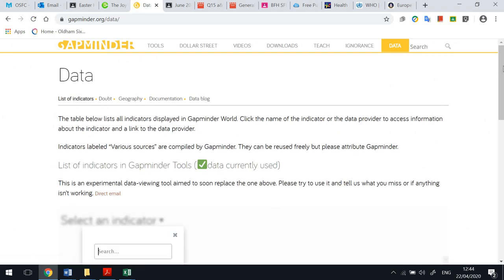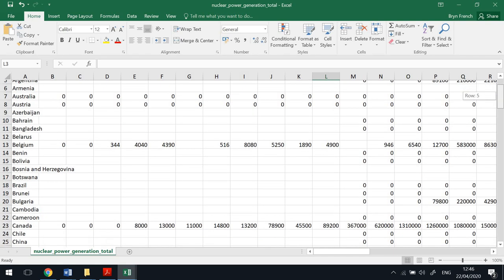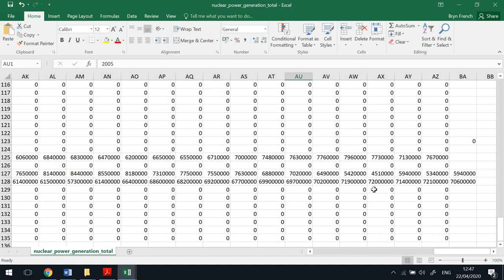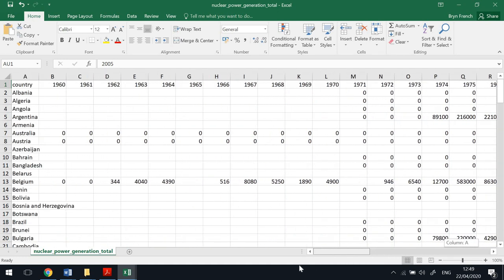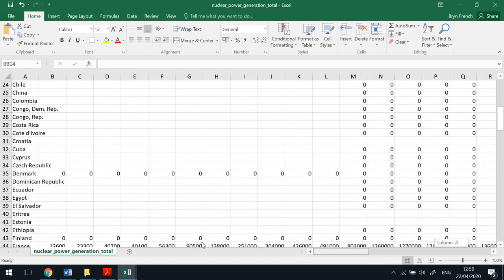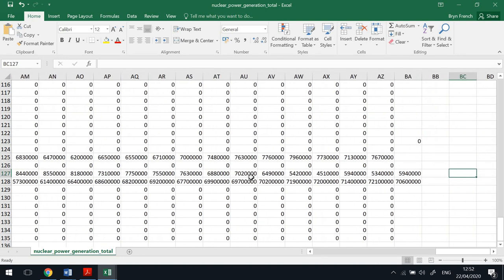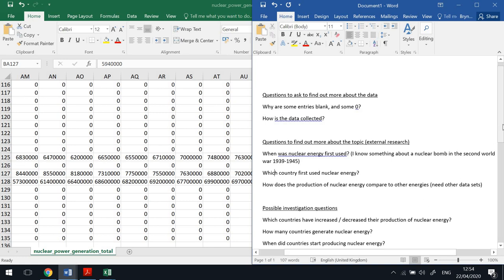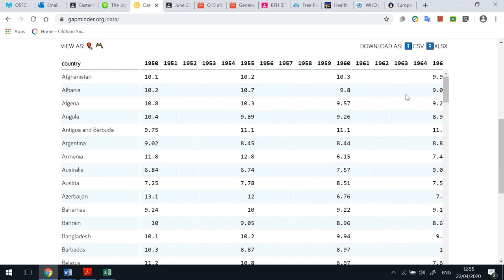Nuclear Electricity Question